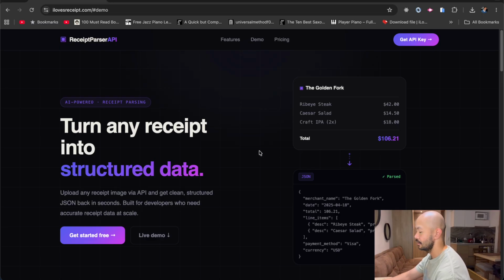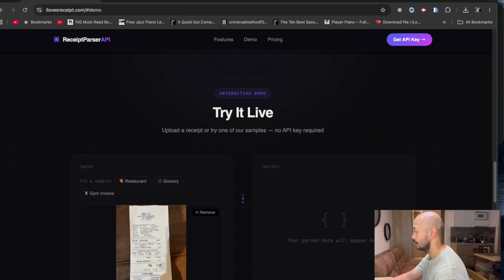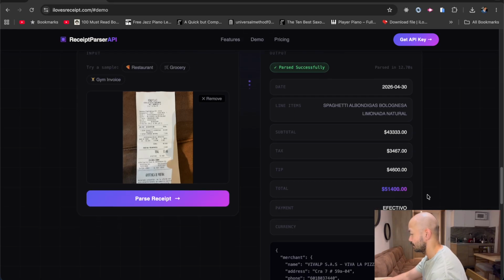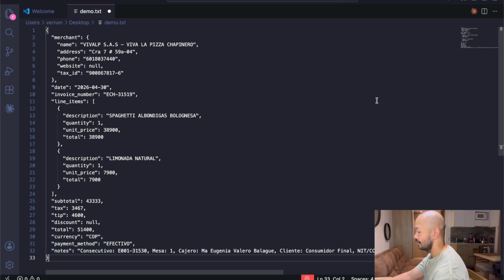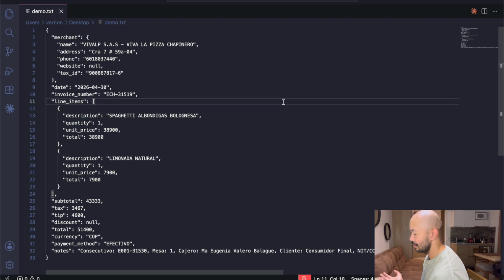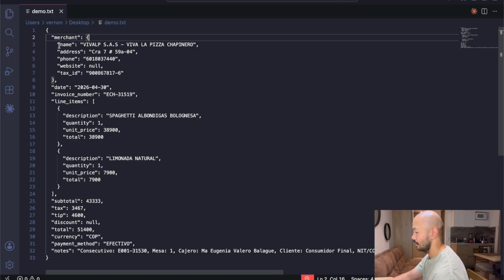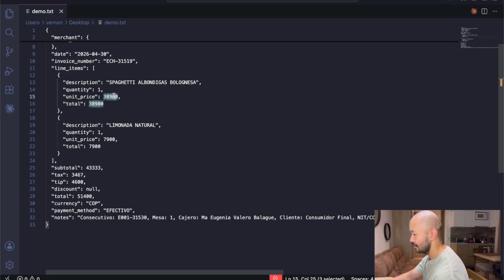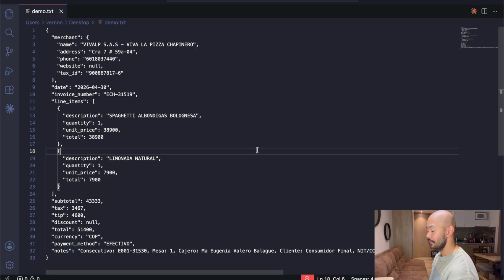Stop parsing receipts manually — there's an API for that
The Receipt Parser API takes a .jpg, a .png, or a .pdf file of a receipt or invoice and converts it into json data structure. This eliminates the pain of manual data entry.